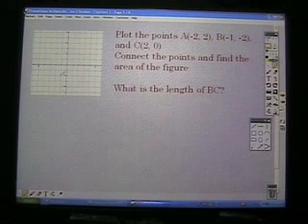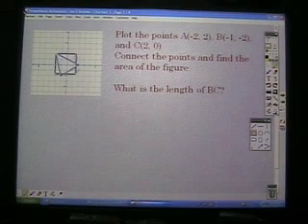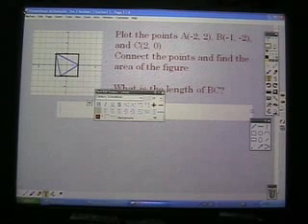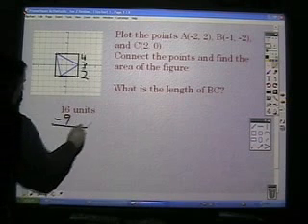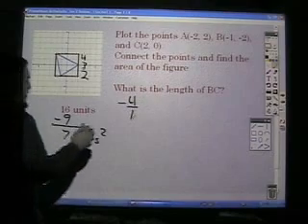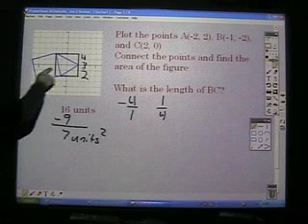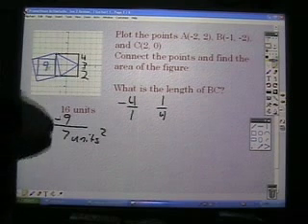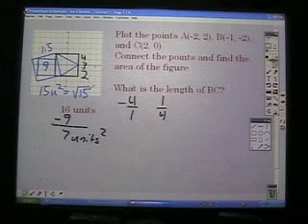Looking for Pythagoras Investigation 2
Find the side lengths of a line from Looking for Pythagoras Inv 2.